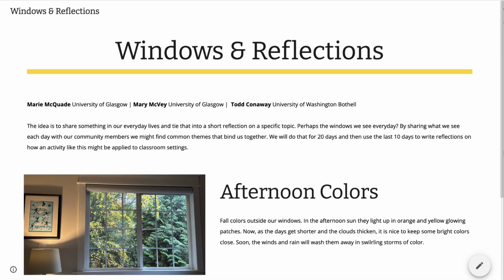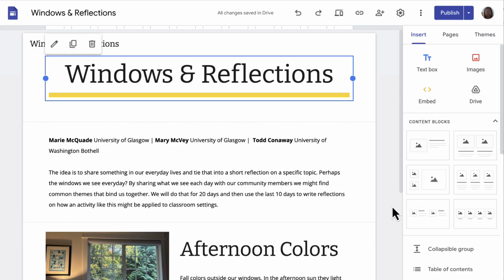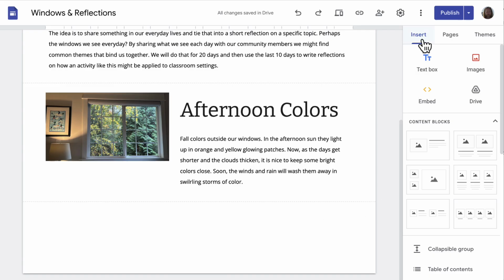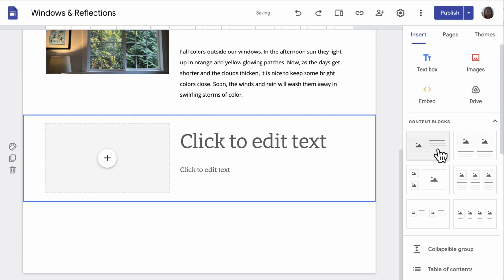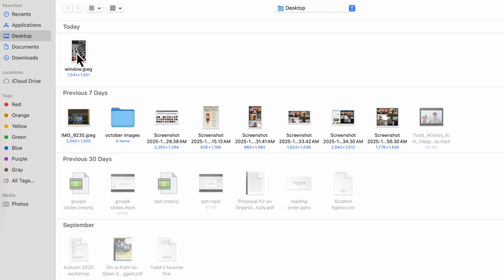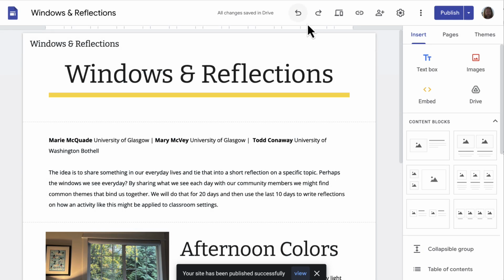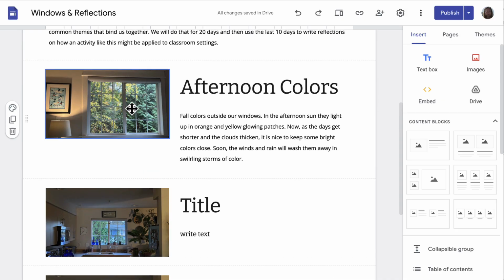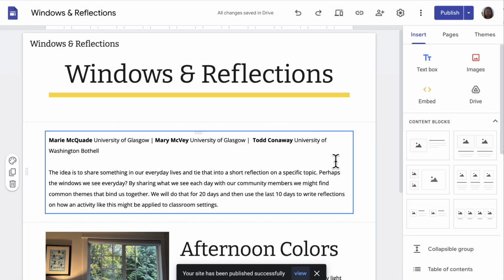Google Site and Windows & Reflections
brife look at how to use Google Site for our Creative Pedagogies work.